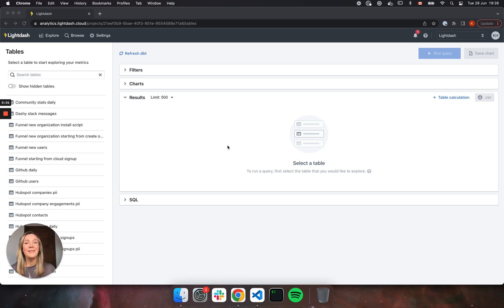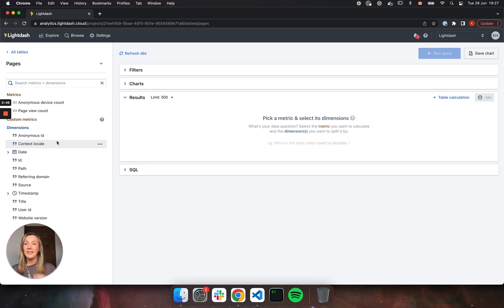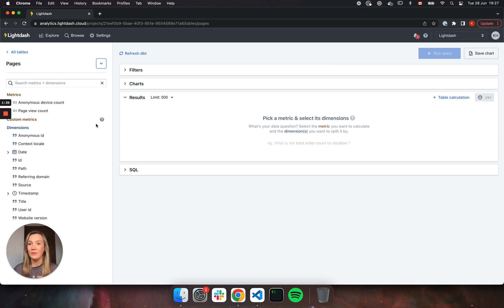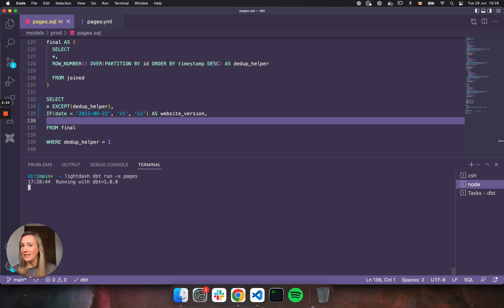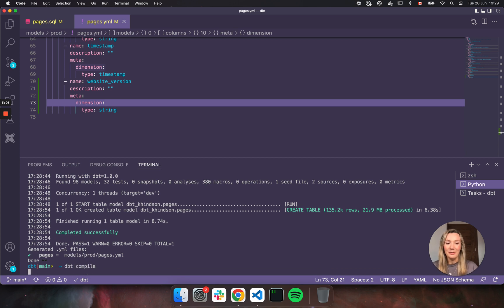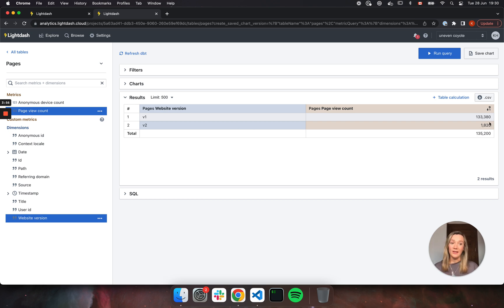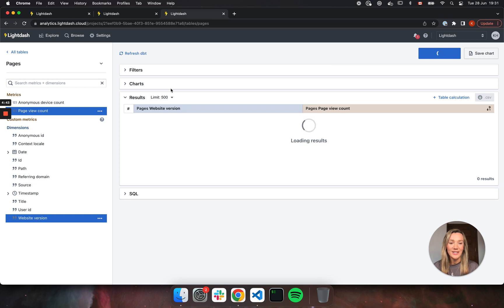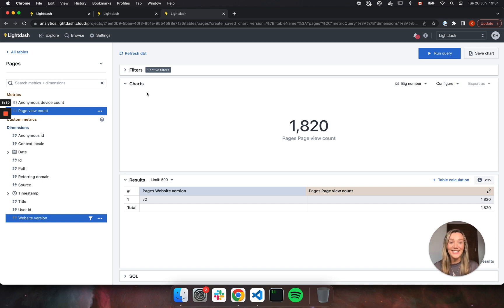Lightdash Demo: developing in your BI tool has never been faster.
Now that you know what an Explore is and all of its parts, in this Lightdash tutorial we'll show you how to create your first saved chart using the Explores view.

--- Contents ---
0:00 Keep all business logic in your dbt project
1:44 Develop your BI faster than ever
4:34 Build beautiful charts